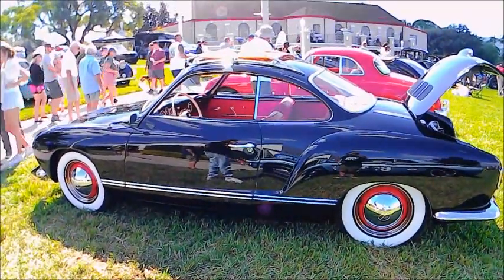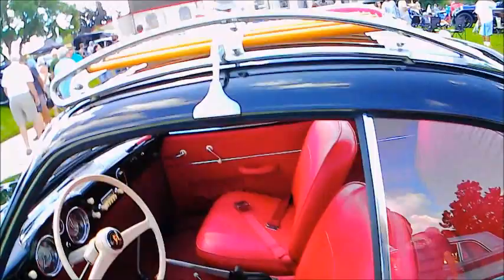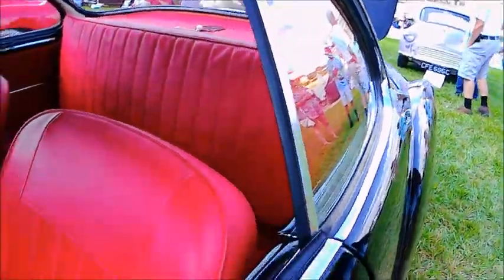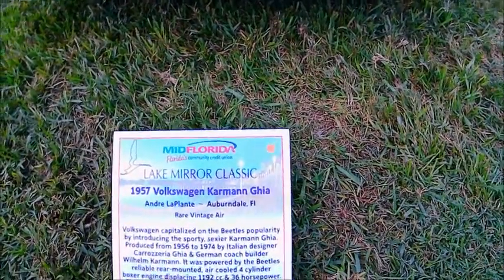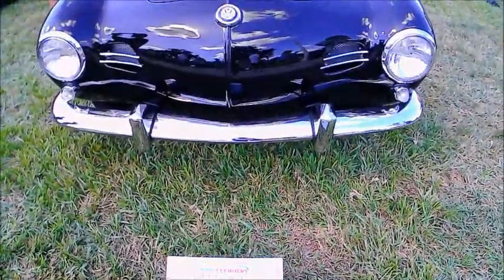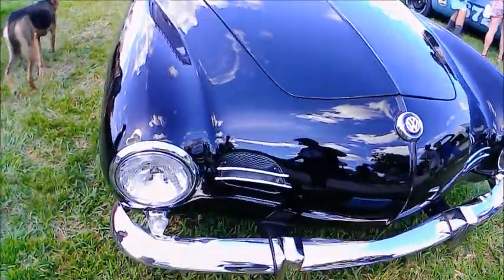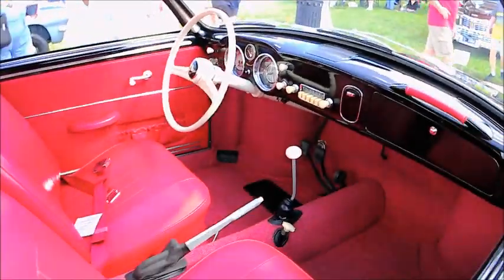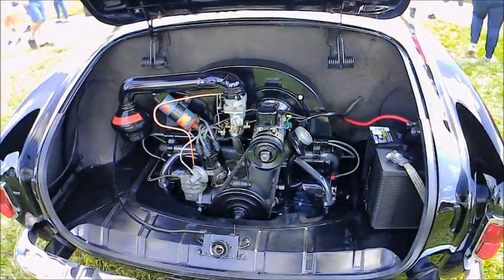1957 VW Karmann Ghia Blk LakeMirror 1021236644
Over the years, I've associated Ghia with brilliant design work.  Certainly this example demonstrates that!  A real beauty, with the reliability of the proven VW engine!  Gorgeous upholstery too!

Show less